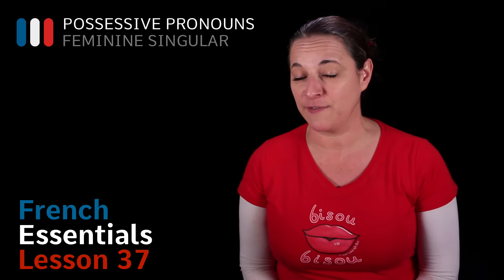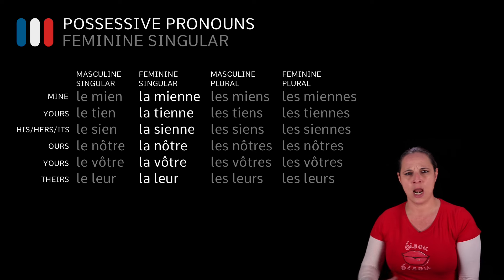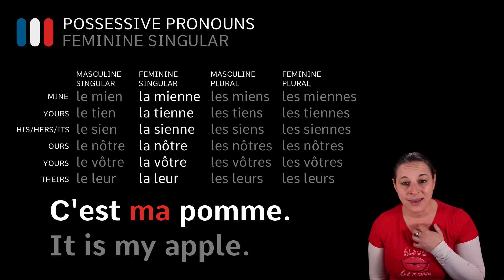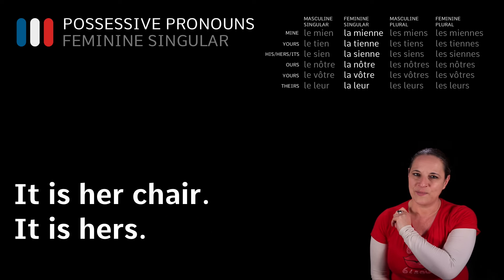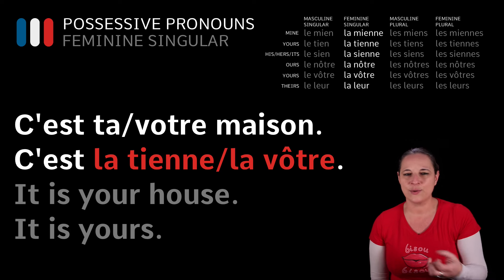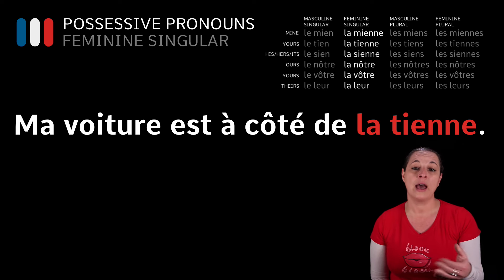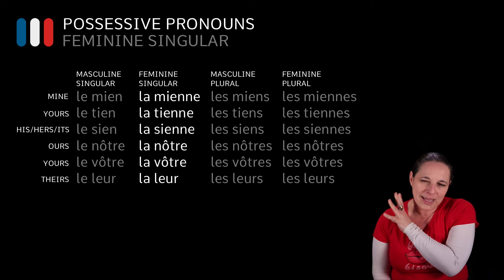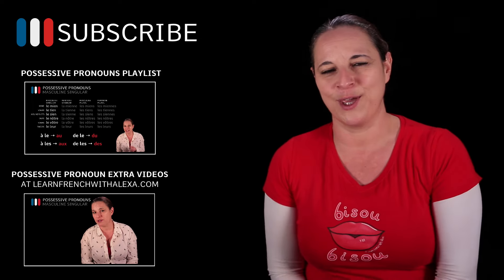French Feminine Singular Possessive Pronouns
presents French Feminine Singular POSSESSIVE PRONOUNS: mine, yours, his, hers, etc. Lesson 37 of Alexa’s popular Beginner’s French Essentials course.

Bisou Bisou 💋

0:00 - 0:26 Intro
0:27 - 3:16 Feminine singular possessive pronouns in French
3:17 - 6:25 Practise feminine singular possessive pronouns
6:26 - 7:12 Recap
7:13 - 7:36 Outro